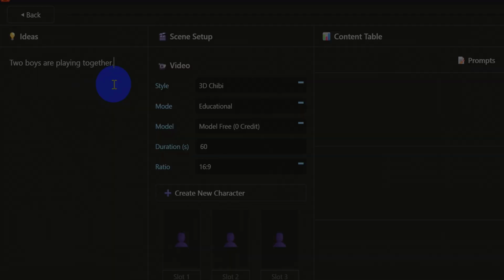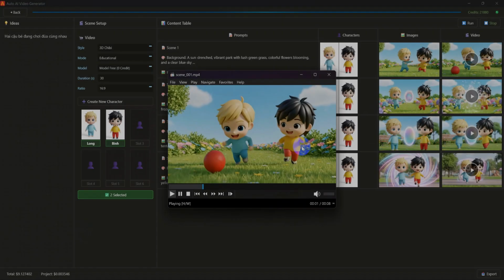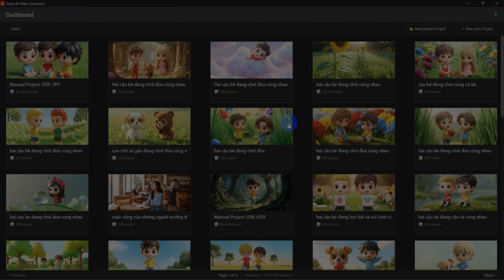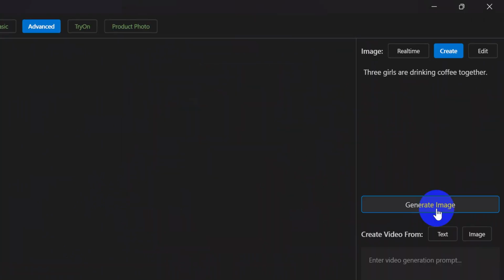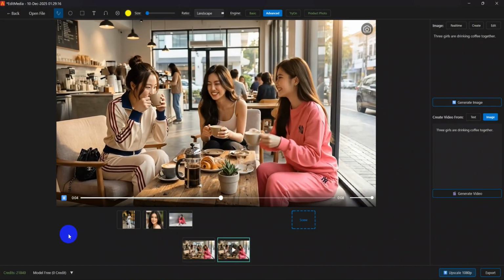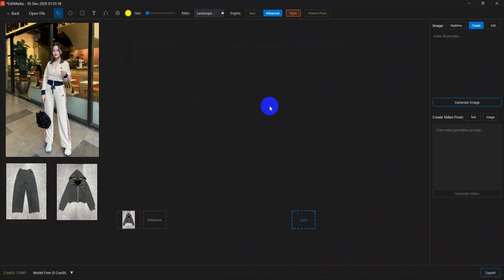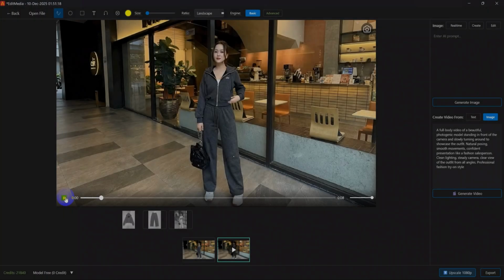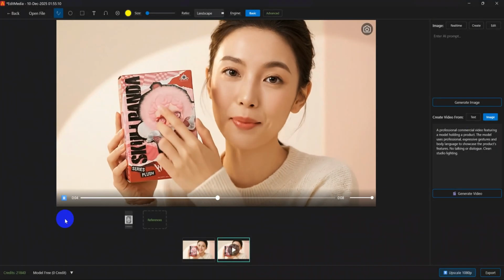The Ultimate AI Toolkit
🎬 INTRODUCING: The Ultimate AI Toolkit - The Content Creation Revolution! 🚀
🔥 Are you ready to BREAK THROUGH all creative limits? 🔥
Welcome to The Ultimate AI Toolkit – the supreme AI tool suite that helps you turn ideas into reality in an instant, without needing any professional graphic design or filmmaking skills!

This is not just a tool; it's your VIRTUAL personal studio, encompassing everything you need to dominate the online space.

✨ WHAT WONDERS AWAIT YOU?
🎥 BATCH VIDEO CREATION Software (AI Video Generator)
Idea Only Required: Input a rough idea, press RUN. The AI system automatically generates a detailed script, selects characters, and produces the complete film exactly as you envision!

Maximum Personalization: Freely pre-select characters and styles to give your videos your unique signature. Mass content production has never been this easy!

📸 PROFESSIONAL GRAPHIC DESIGN & AI PHOTO GENERATION
"Impossible" AI Photo Creation & Editing: Create professional AI photos and perform complex edits that DO NOT ALTER THE ORIGINAL COMPOSITION. People won't even know you used AI!

Lightning-Fast E-commerce AI (Outfit/Background Change): Turn amateur product photos into professional advertising images with just ONE CLICK. Change outfits and backdrops for models/products instantly WITHOUT NEEDING COMPLEX PROMPT INPUTS!

🗣️ NATURAL MULTILINGUAL VOICE GENERATION
Ultimate AI Voice-over: Convert text into natural, expressive voice-overs with multilingual support. Perfect for YouTube videos, podcasts, and online courses.

📈 PERFECT MULTI-CHANNEL MARKETING MANAGEMENT
Comprehensive Facebook Manager: Easily manage multiple accounts, schedule, and automatically post (publish) content at set times. Save hours of work and optimize your communication performance!

🎁 EXCLUSIVE OPPORTUNITY FOR YOU!
The Ultimate AI Toolkit is the "ALL-IN-ONE" solution that helps you master creative technology, earn money online, and build your personal/business brand with excellence.

👉 NO SKILLS REQUIRED. NO EXPENSIVE SOFTWARE NEEDED. JUST YOUR IDEA.

Special: You can SIGN UP AND TRY IT OUT COMPLETELY FREE with NO NEED TO ENTER A VISA CARD or any payment information!

➡️ Click the link above to start experiencing the unlimited power of AI now!